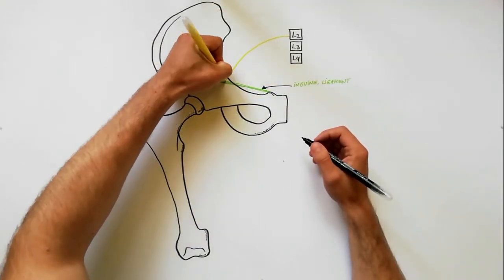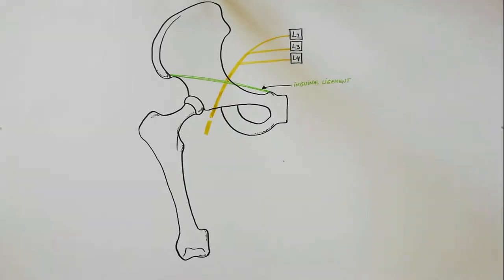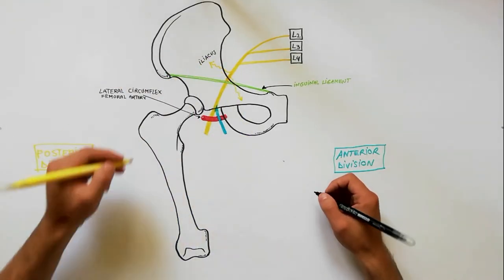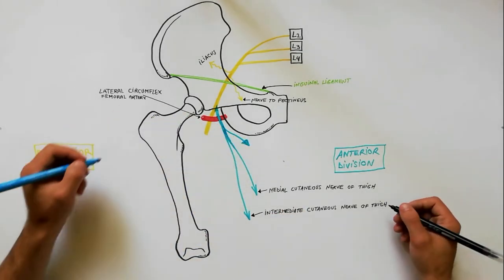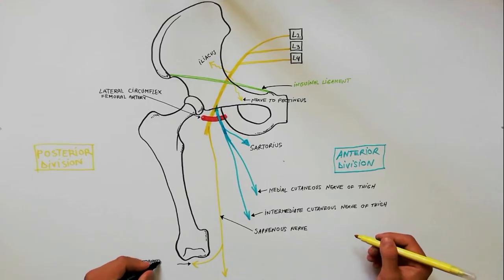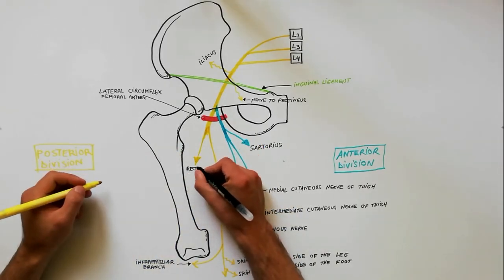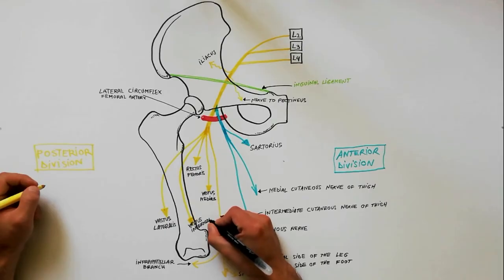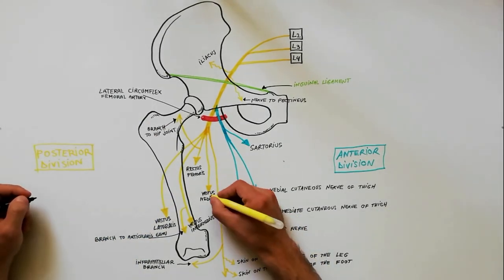Femoral Nerve branches - Anatomy Tutorial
The femoral nerve is the chief nerve of the anterior compartment of the thigh. It is the largest branch of the lumbar plexus and arises from the dorsal divisions of the anterior primary rami of L2, L3, L4 nerves.
It enters the thigh posterior to the inguinal ligament just lateral to the femoral artery. About 2 cm below the inguinal ligament it divides into anterior and posterior divisions which are separated by the lateral circumflex femoral artery. Before passing posterior to the inguinal ligament gives of a branche to iliacus muscle and a branch to pectineus muscle.